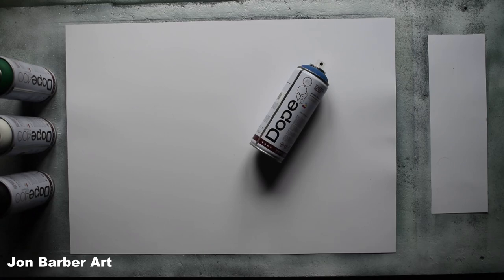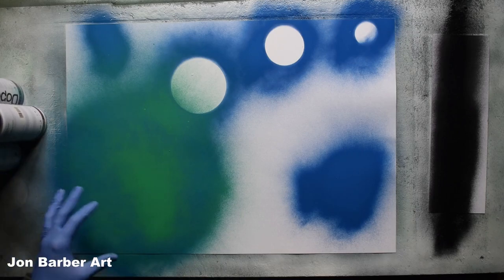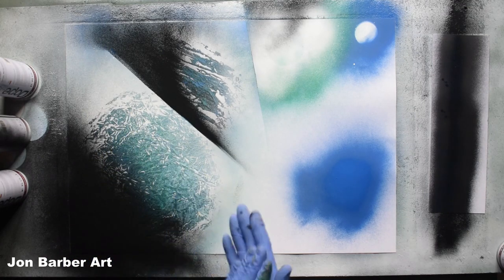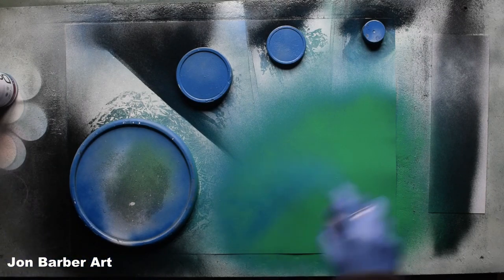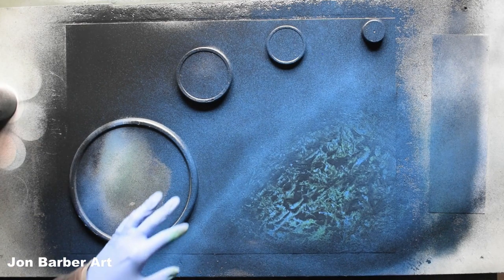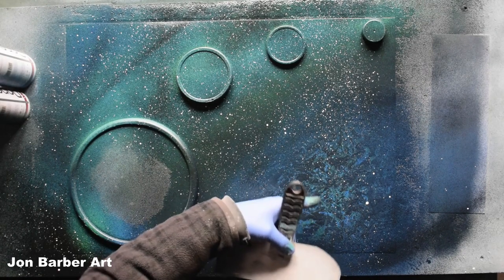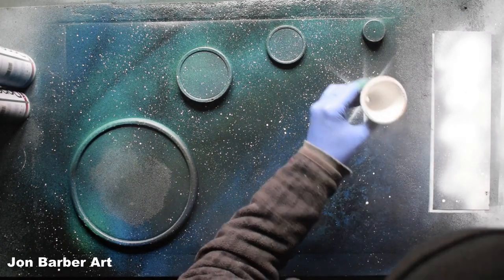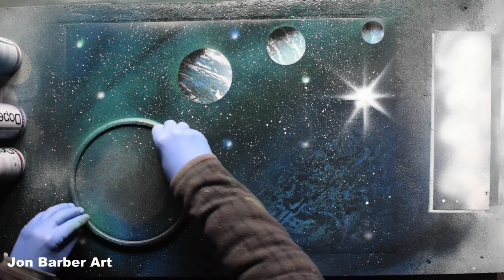How to Spray Paint Art Tutorial using Dope 400 Classic Spray Paint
Hi guys!! In this video, I'll be trying the Dope 400 Classic Spray Paint to see how well it works for making Spray Paint Art.
So in this in-depth how to spray paint art tutorial, I'll show you what the Dope 400 Classic sprays like, how it works, and what it's like to paint with using the stock cap that comes with the cans.

This is the fourteenth video in a series of videos where I show you how different brands of spray paint work and what they are like to make spray paint art, each one of the videos will be a full how-to tutorial.

I hope you like and enjoy watching this How to Spray Paint Art Tutorial using Dope 400 Classic Spray Paint, If so please consider subscribing to my channel, don't forget to hit the bell so you know when I upload new video's and please Like and Share the video it'll be very much appreciated  :)

If you are new to this form of art and interested in learning how to make spray paint art or you already make spray paintings and want to learn some new ideas or skills, Then these in-depth step by step how to beginners spray paint art tutorial videos below will help you accomplish/improve the skills you need to make this type of Art.

  SPRAY PAINT ART - HOW TO TUTORIALS and TECHNIQUE'S
                                       By Jon Barber Art